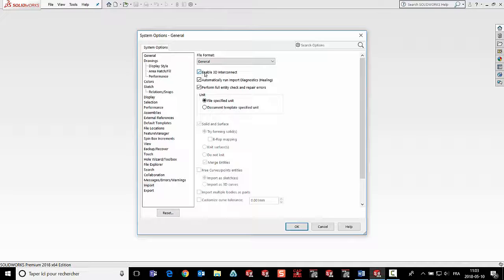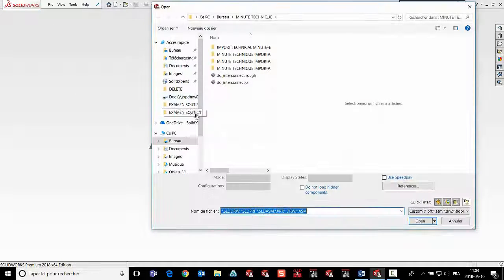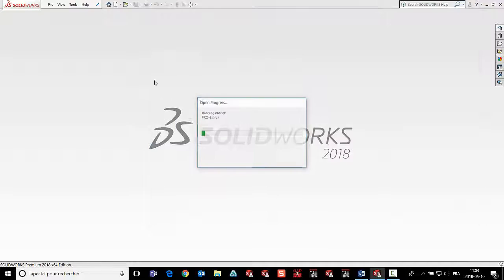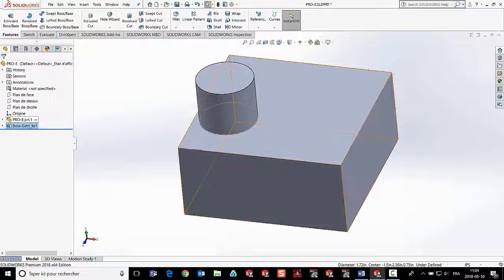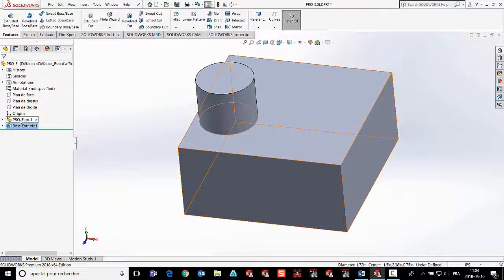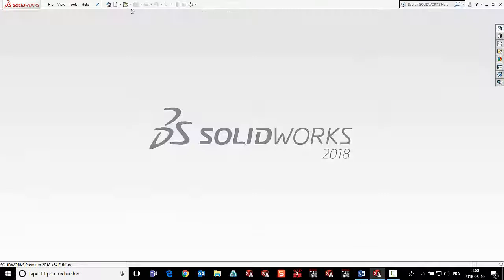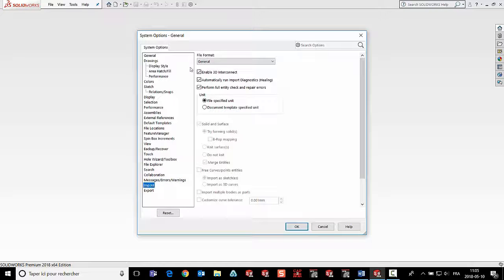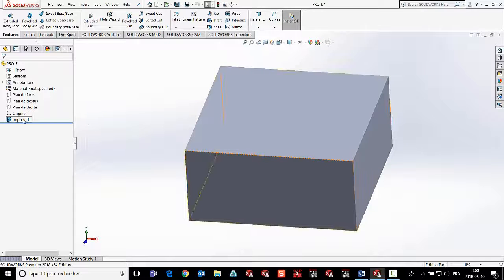SOLIDWORKS 2018 - The 3DInterconnect Feature - June 2018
Learn about and master the 3DInterconnect feature in SOLIDWORKS.